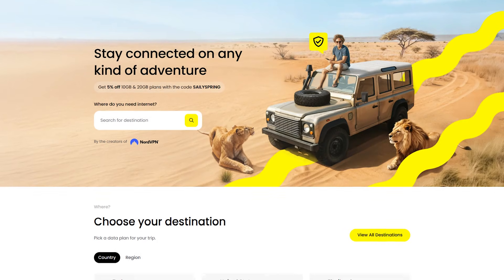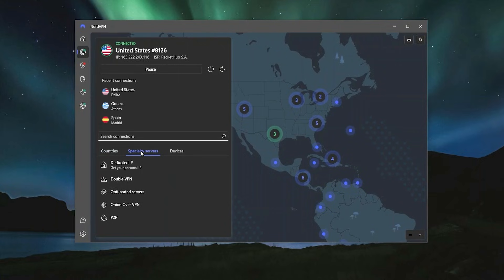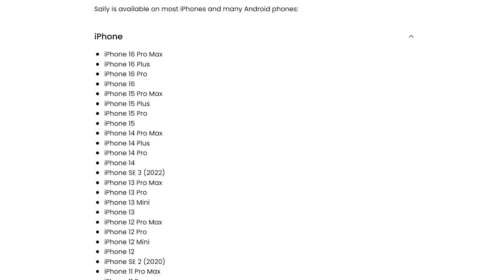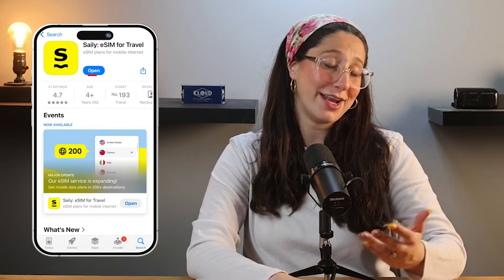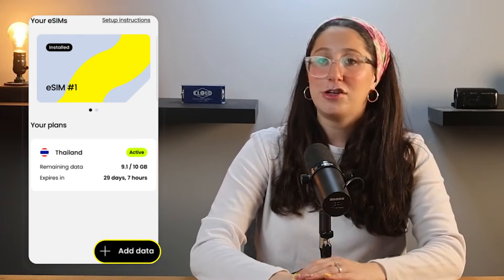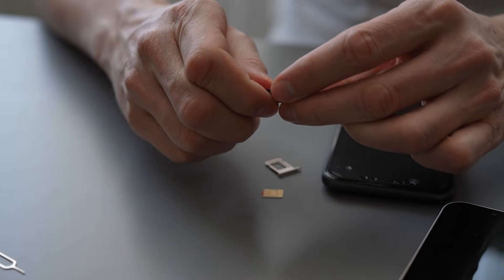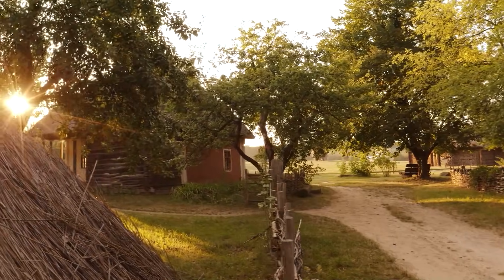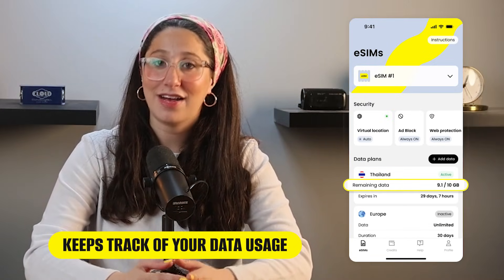How to install eSIM on iPhone - Updated Guide for 2026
Discover on how to install eSim on your iPhone with this easy to follow guide

Timestamp Sections :
00:00 Intro
00:35 About Saily eSIM
01:29 Checking Your Phone Compatibility
02:08 How to Setup Saily
02:56 My Experience
03:43 Security Features
04:41 Final Thoughts
05:07 Outro

What Is Saily eSIM & Why It’s Great for Travelers

Saily is a global eSIM service made for travelers who want a fast and secure mobile data connection in over 200 countries—without the hassle of physical SIM cards or roaming fees. Backed by Nord Security (the same company behind NordVPN), Saily ensures not just stable connectivity, but also adds privacy tools like ad blocking, web protection, and virtual location masking. So if you're someone who travels often or just wants a smoother mobile data solution abroad, Saily is one of the most convenient and privacy-focused options out there.

How to Set Up and Activate Saily on iPhone

Before getting started, make sure your iPhone supports eSIM and is unlocked. Once you confirm that, just download the Saily app from the App Store, select your destination, pick a data plan, and follow the in-app instructions. The installation process is simple, and you only need to do it once. After that, every future trip is as easy as buying a new plan. It activates before your flight and connects automatically when you land. Plus, customer support is available 24/7 if you ever need help.

My Experience Using Saily eSIM While Traveling

I used Saily during multiple trips and was genuinely impressed by how easy it was to set up—no SIM tools, no swapping cards. The data connection was fast and reliable whether I was in a busy city or a more remote spot, and I had no issues using apps like Google Maps, social media, or making video calls. I also loved the security perks like ad blocking and data usage alerts. While it doesn’t include a traditional phone number (it’s data-only), I didn’t miss it since I use WhatsApp and FaceTime anyway. All in all, Saily made my travel experience much smoother.

Hope you enjoyed my How to install eSIM on iPhone - Updated Guide for 2026 Video.